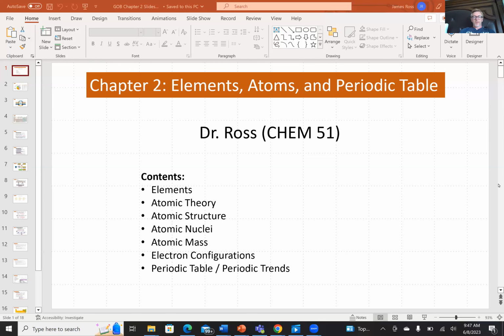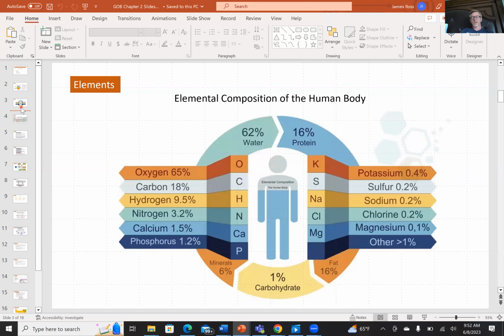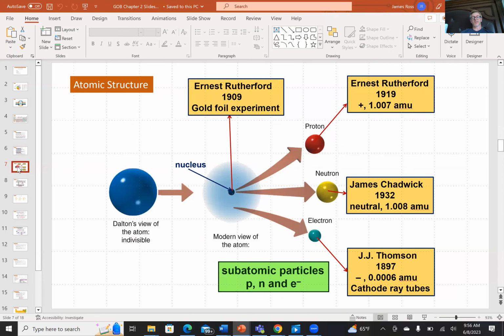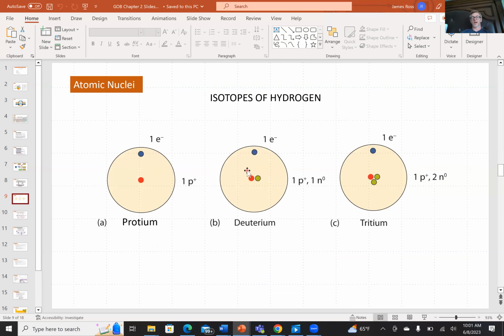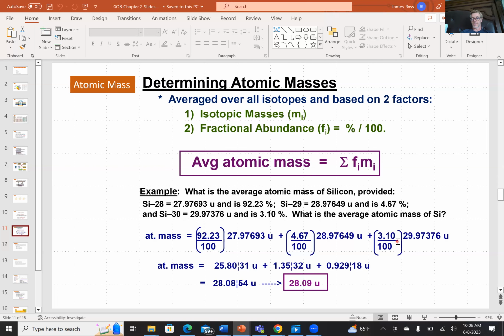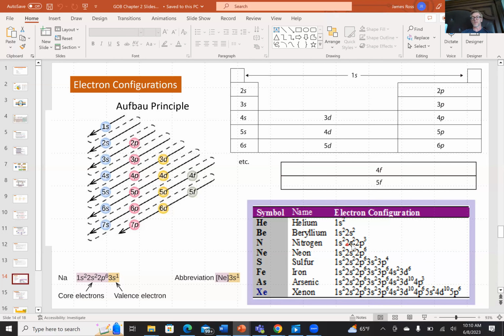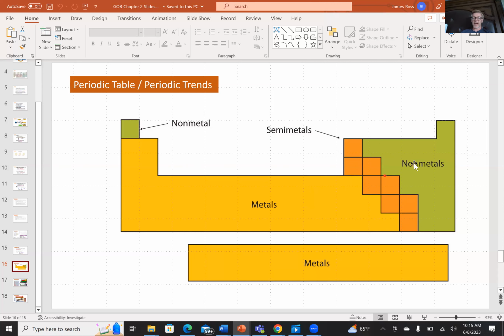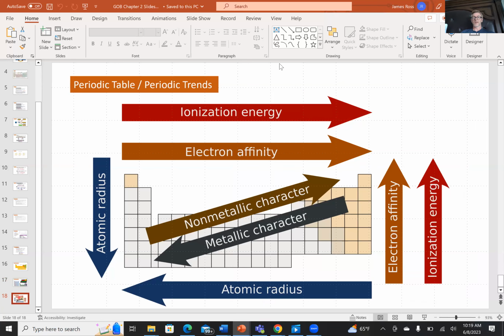GOB Ch 2 Lecture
Contents:
Elements
Atomic Theory
Atomic Structure
Atomic Nuclei
Atomic Mass
Electron Configurations
Periodic Table / Periodic Trends